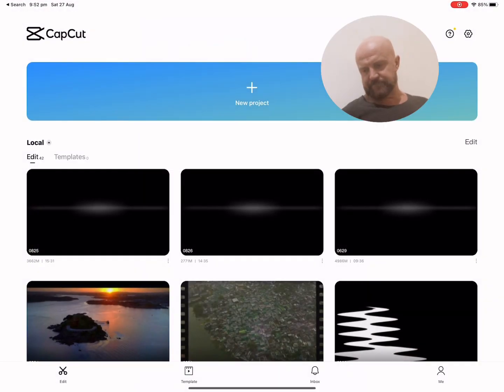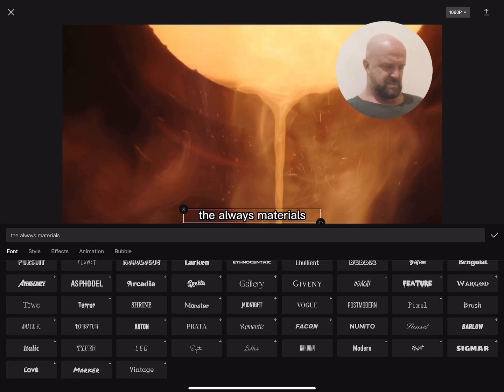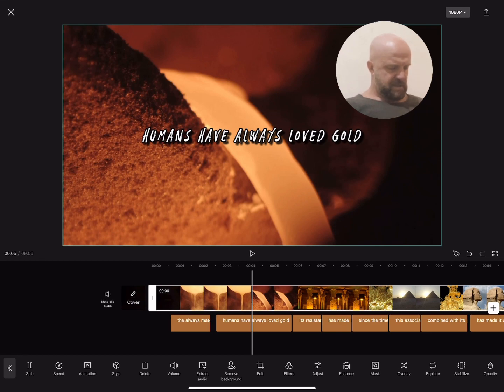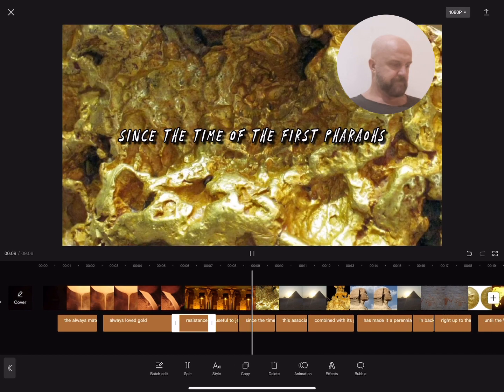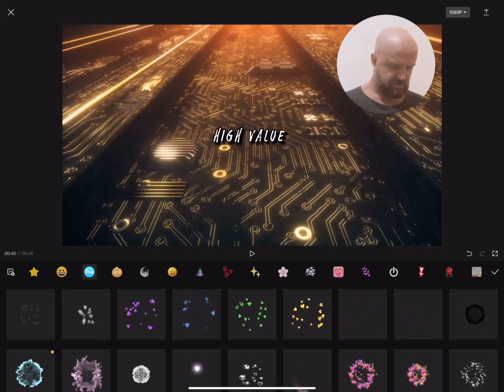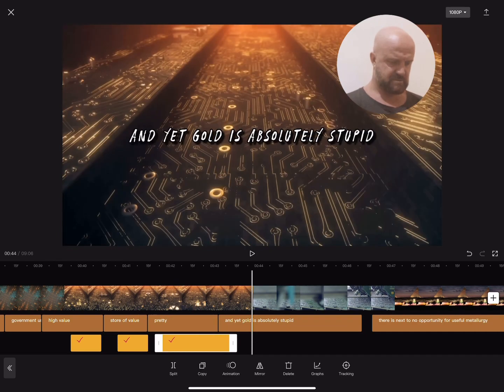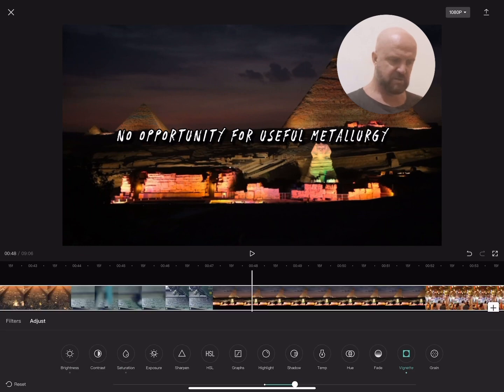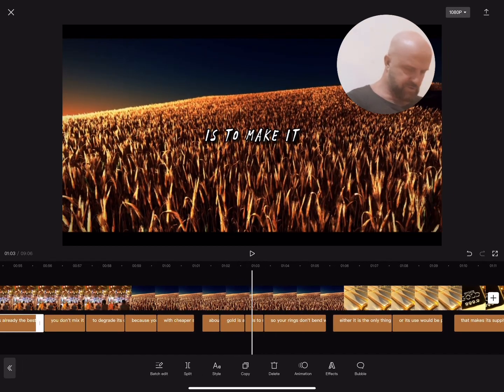Editing with CapCut | Beginners Tutorial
Learn how to easily edit videos in this follow along tutorial.